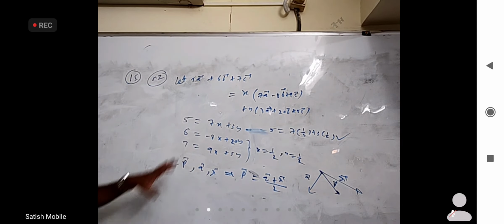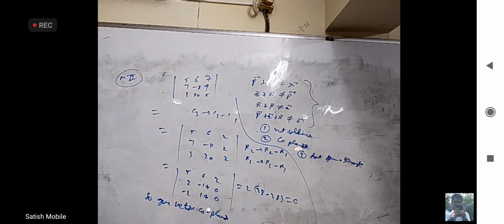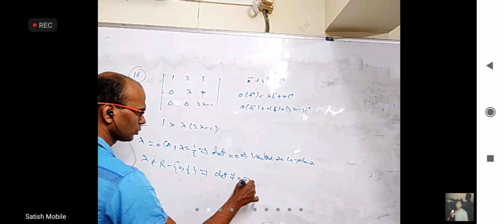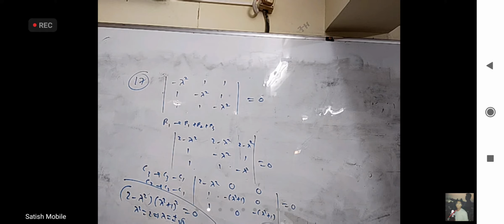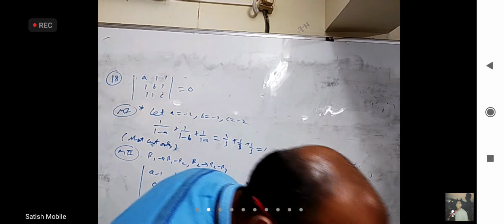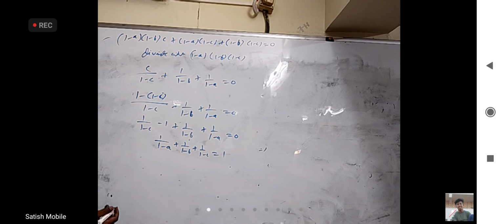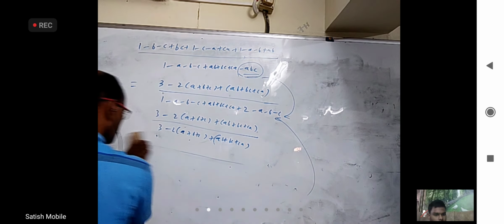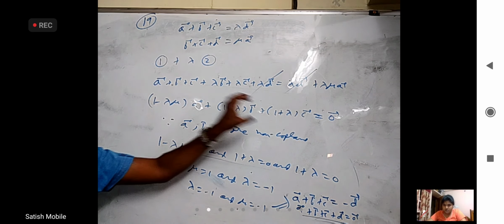26 January 2021(1)